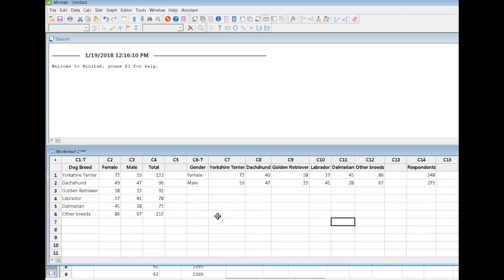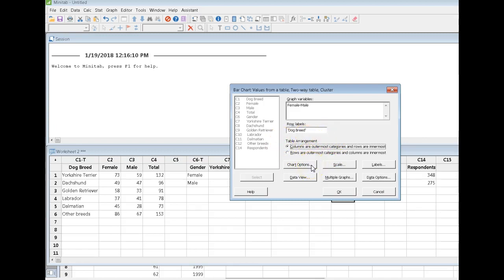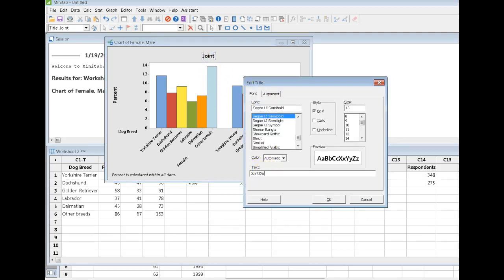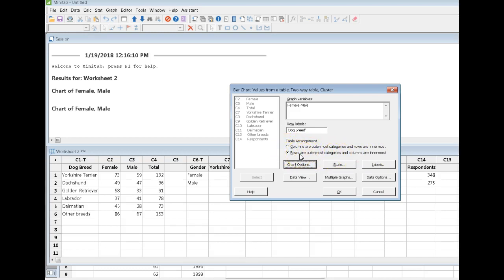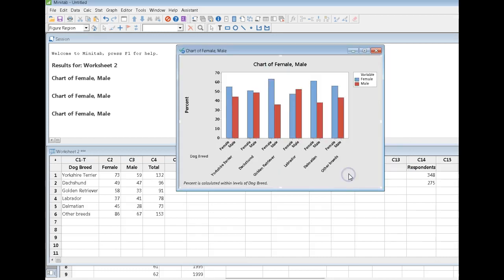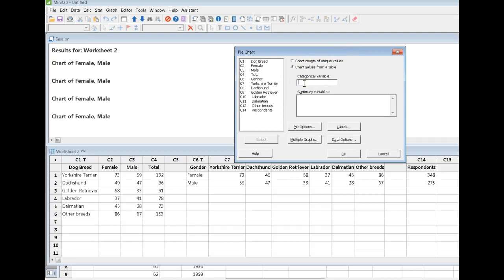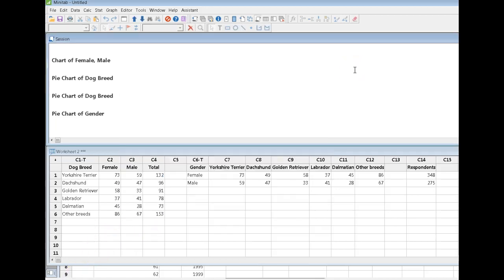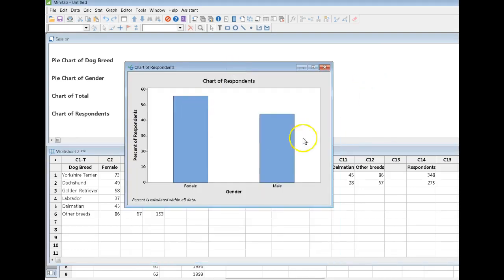Graphs to Illustrate Q4 on Assign 1